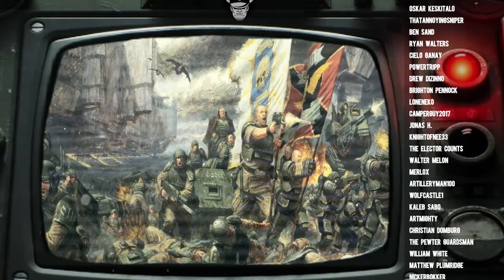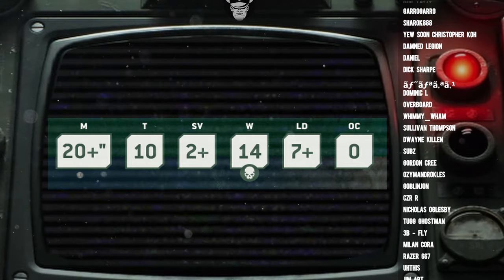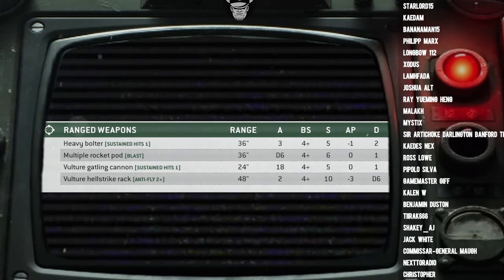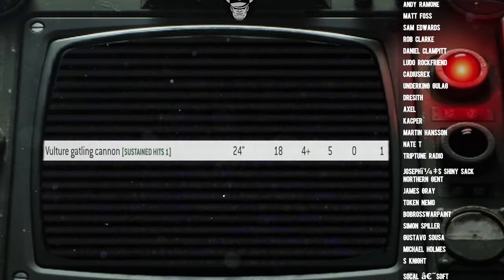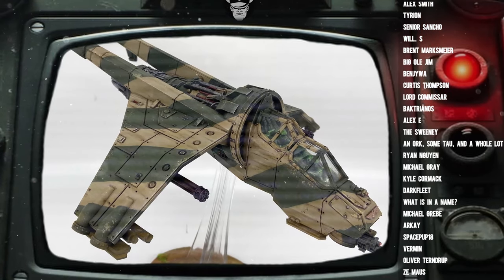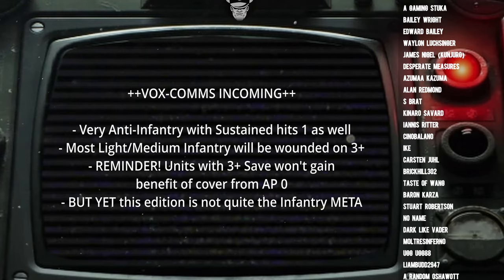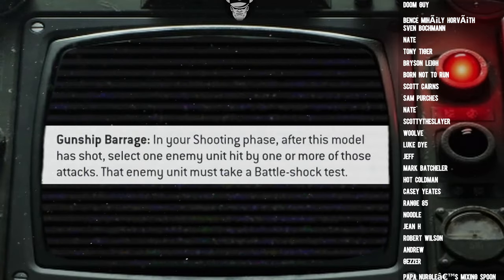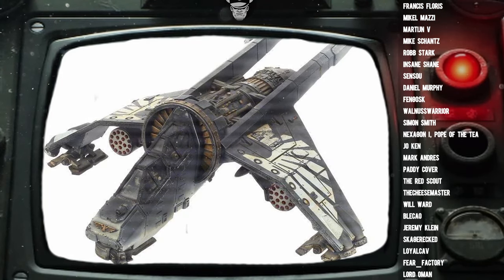Is the Vulture Gunship ENOUGH Dakka?! | Astra Militarum | Warhammer 40,000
Name: MGTV
Address line 1: Store First
Address line 2 :Roundwood Point
Town: St Helens
Postcode: WA9 5JD
Country: United Kingdom